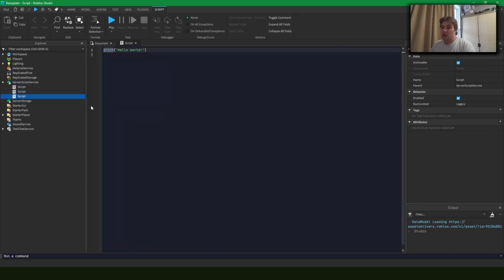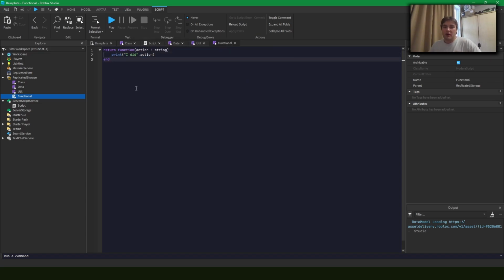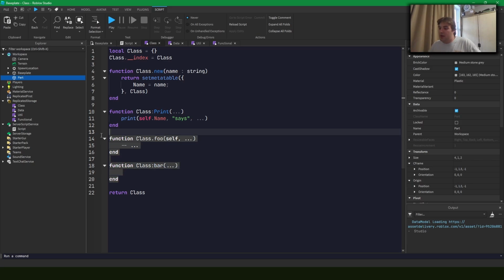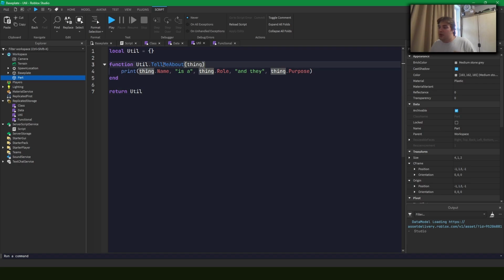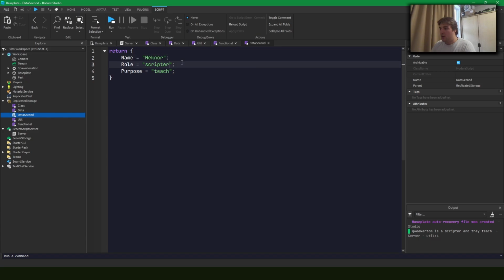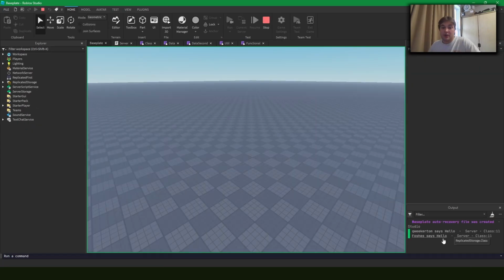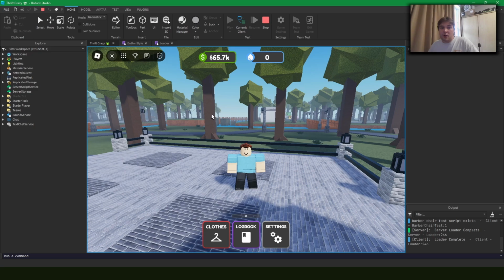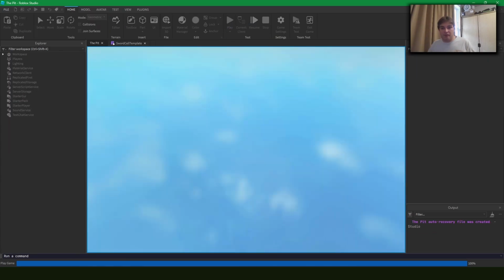Roblox Module Scripts (The Right Way)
In this video I talk about using four distinct forms of module scripts and how they can be used in your game and to help improve your data and workflow!

Video Chapters:
0:00 Intro & Example
0:40 What are Module Scripts?
2:27 Class Form
5:08 Data Form
5:44 Utility Form
6:45 Functional Form
8:00 Using These Forms
11:20 Real Games, Real Examples
15:05 Outro